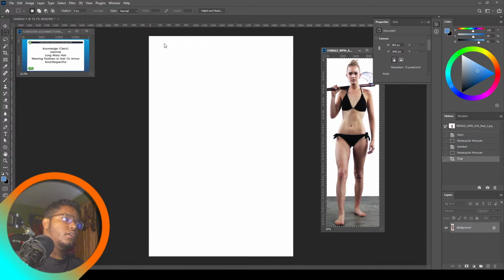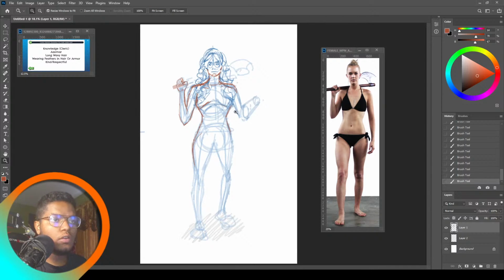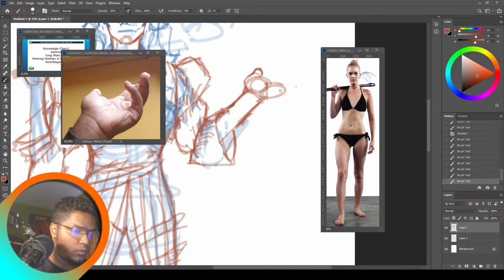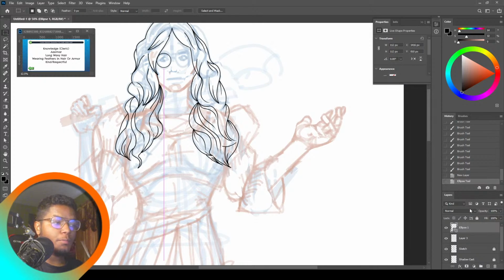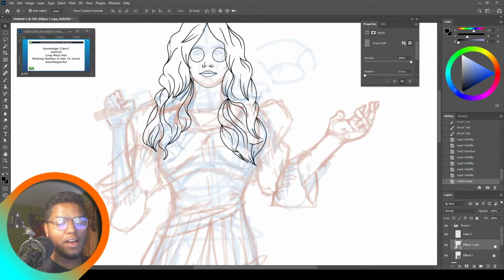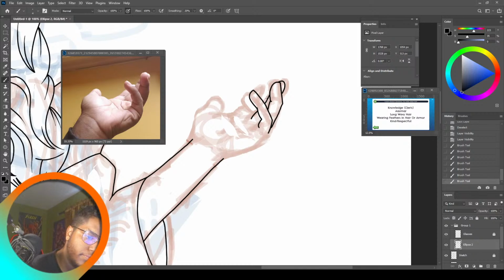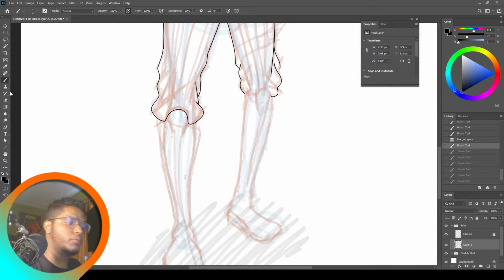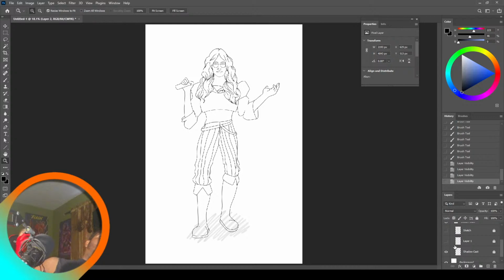Let's Draw A D&D Character | FIRST STREAM!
eldritch blast idk

I use a Huion KAMVAS 22.

Streamed Via OBS, All graphics and stuff made by me :D